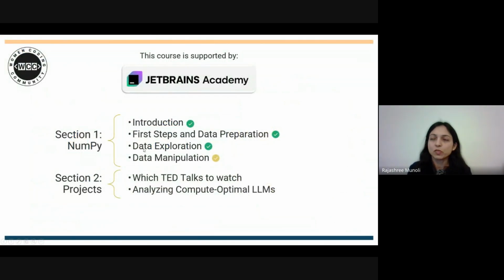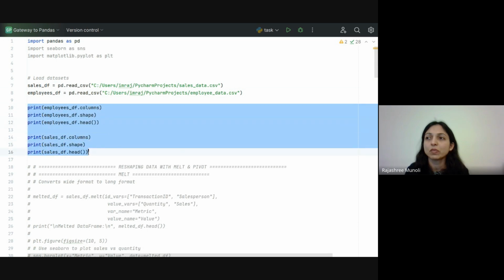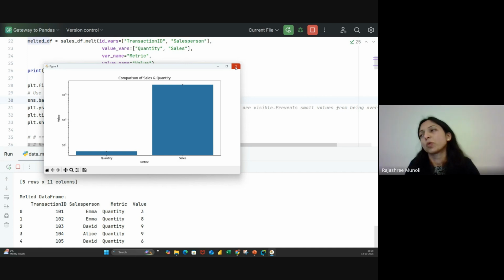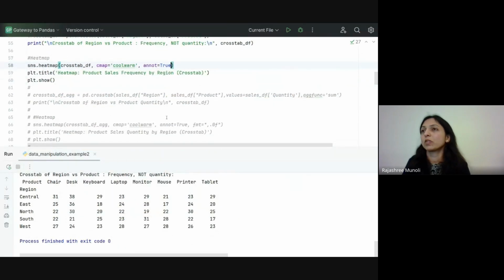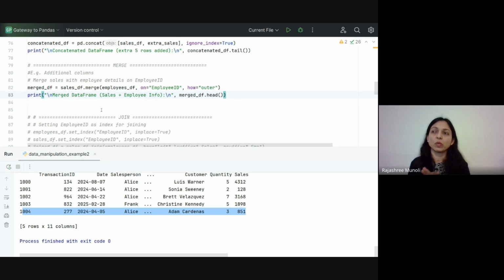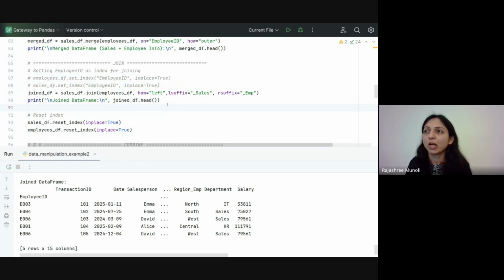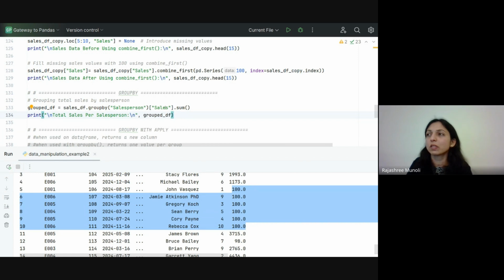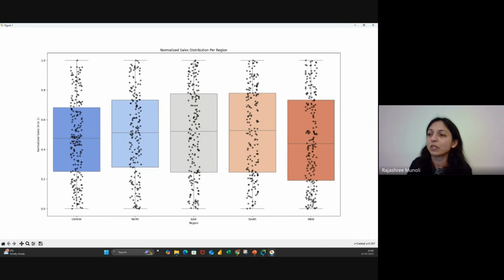Coding Club Python : Data with Pandas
Unlock the power of data analysis with Pandas, one of Python's most versatile libraries! This study group is designed for beginners and intermediate Python users who want to deepen their data skills. Together, we'll tackle the "Gateway to Pandas" course from JetBrains Academy in 4 interactive and practical sessions.

Plus, participants who complete all 4 sessions will receive a Certificate of Completion to showcase their achievements!

🐼 Session 4: Project

Time to put it all together! In this capstone session, we’ll:

Work on a guided project to apply everything we’ve learned.
Collaborate with peers to solve real-world data problems.
Share insights and strategies for future projects.
Celebrate your progress and take your Pandas skills to the next level!

RSVP now to reserve your spot! Spaces are limited to ensure a collaborative learning experience. To confirm your participation, please complete our Google Form (link on meetup). This helps us gather your preferences and ensure you receive updates about the sessions.

Prerequisites:
To follow this course you'll need to have PyCharm Community Edition installed along with the JetBrains Academy plugin